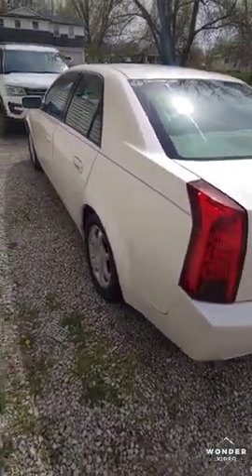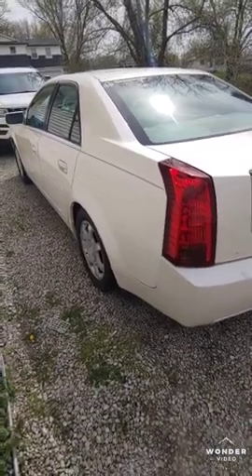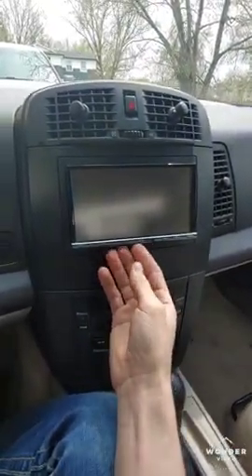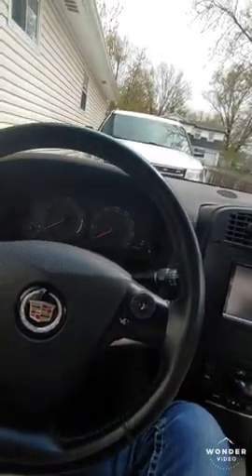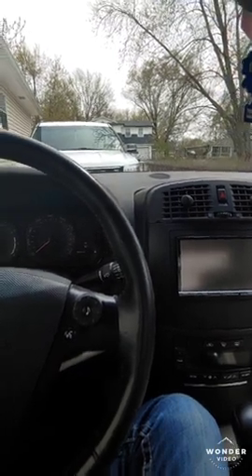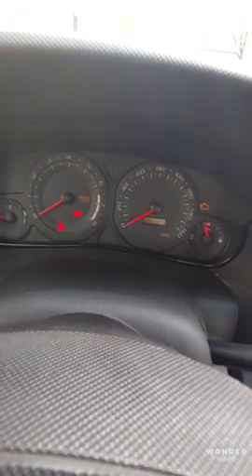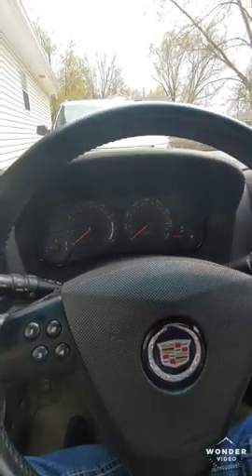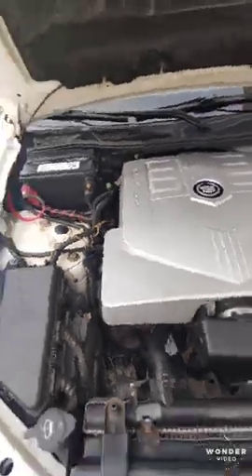How I got my 04 Cadillac cts